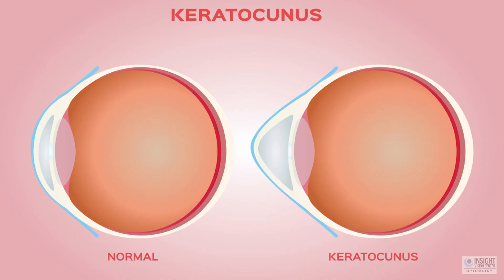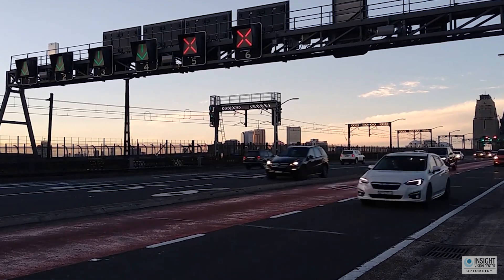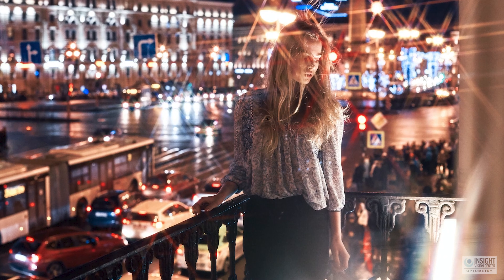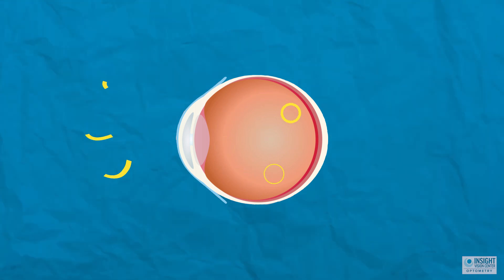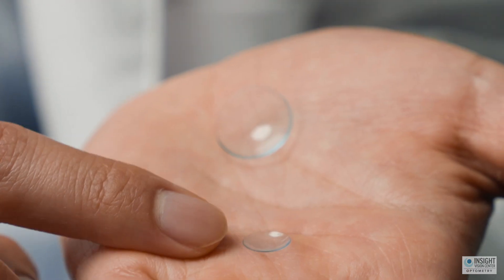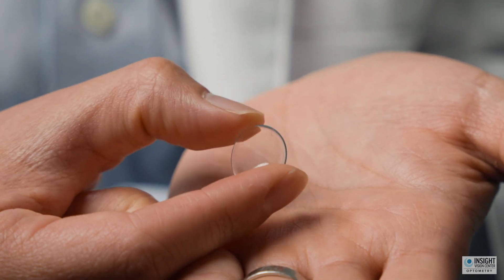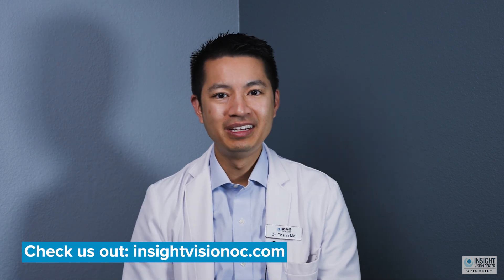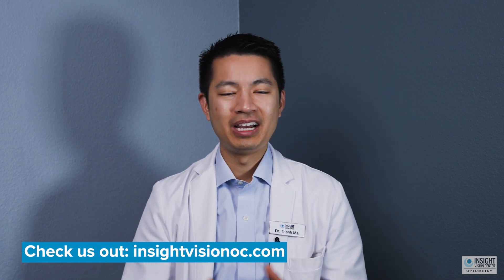Driving At Night With Keratoconus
Driving at night with keratoconus can be extremely difficult. In today's video, Dr. Thanh Mai goes over some ways that can help manage driving at night with keratoconus.

►Keratoconus E-Book!!!

►Located at:

3151 Airway Ave Ste M3
Costa Mesa, CA
92626